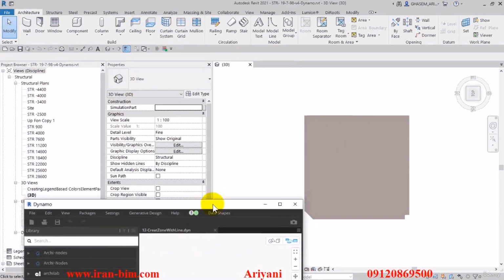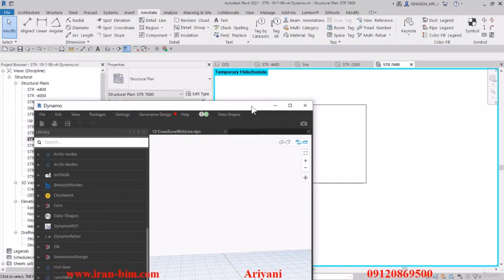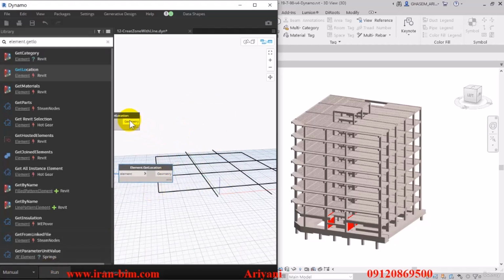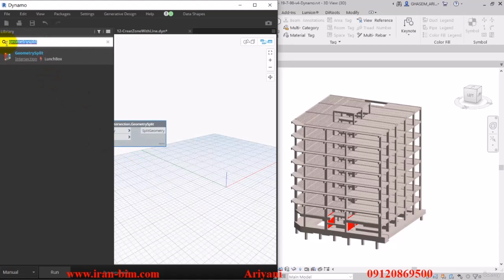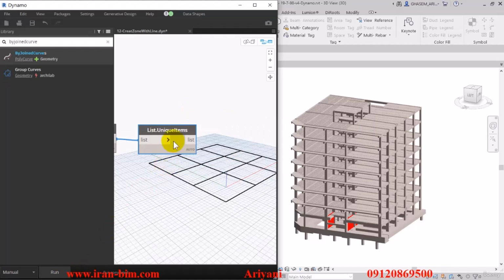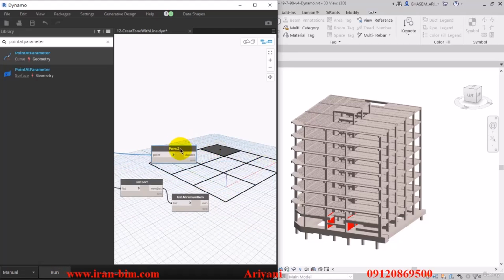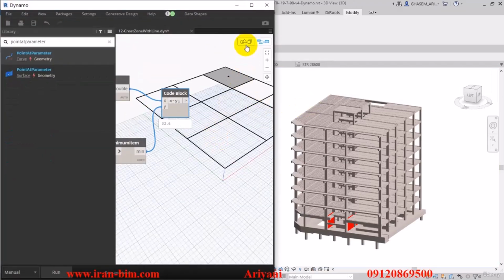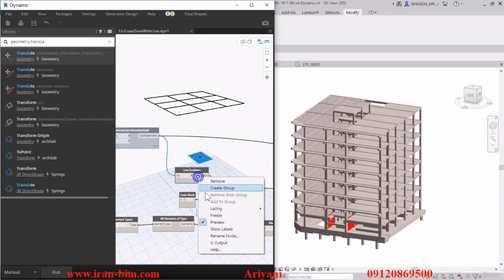215 Creating zoning based on 2D lines Grid